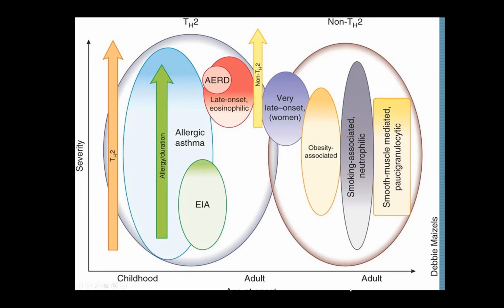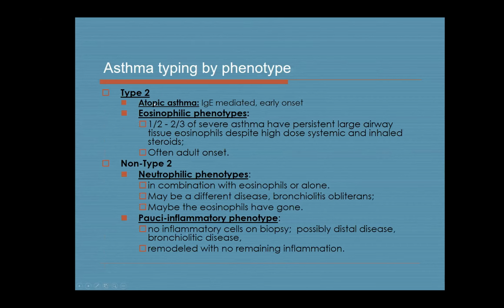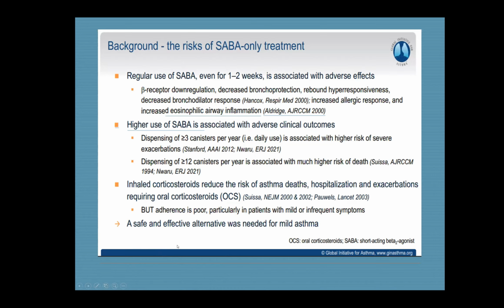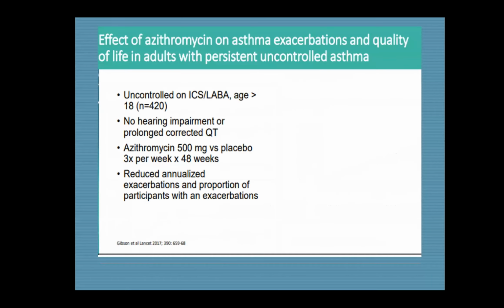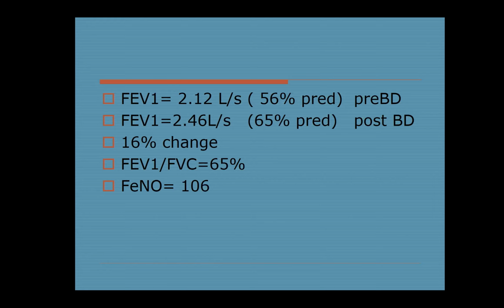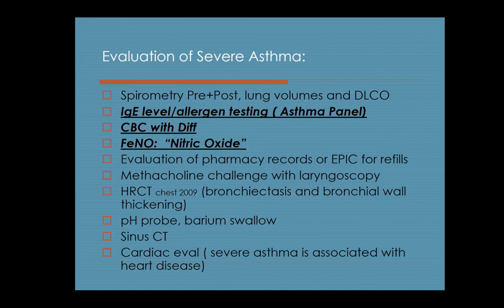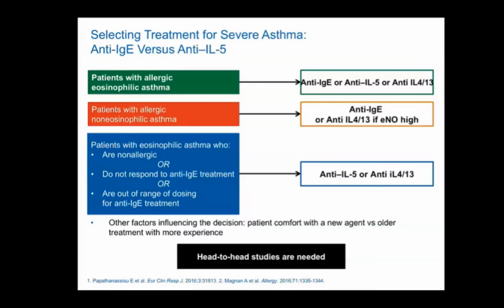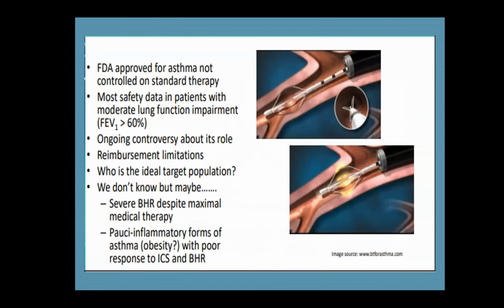Asthma Part 2 Dr Mary O'Sullivan 11-9